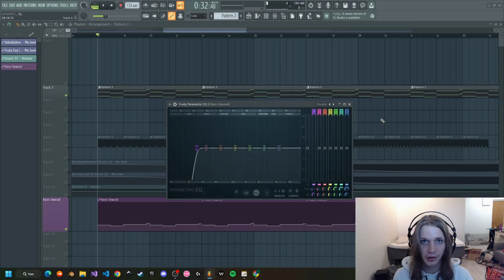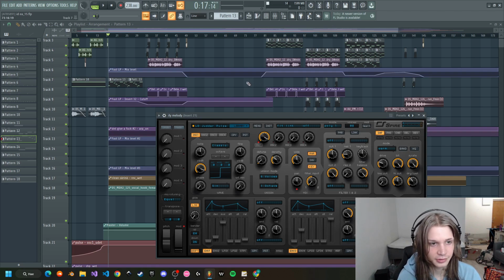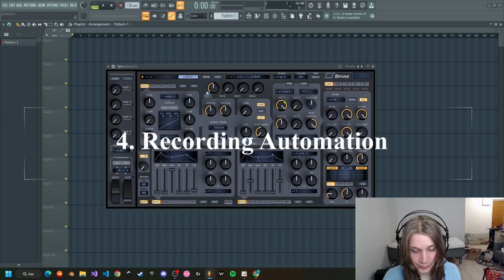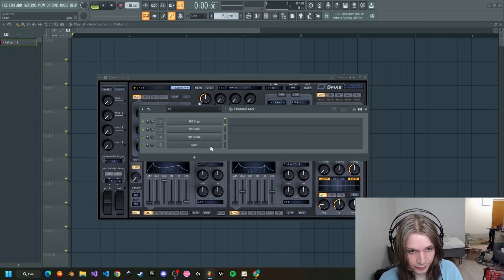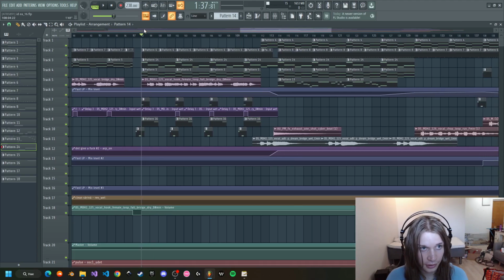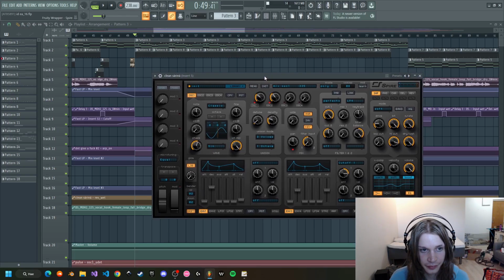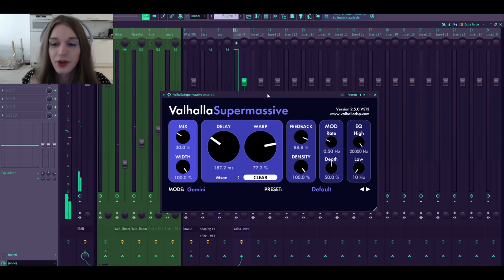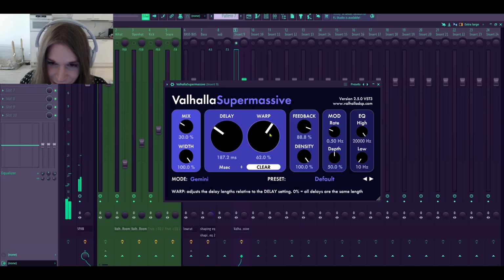Some Music Production Tips (FL Studio emphasis)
Hi! In this video i share some hopefully helpful music production tips that i have learned throughout the years. The tips vary from easy to understand concepts to more nuanced ideas. The video is best viewed as an FL Studio user, but you can get almost the same out of it no matter what DAW you use.